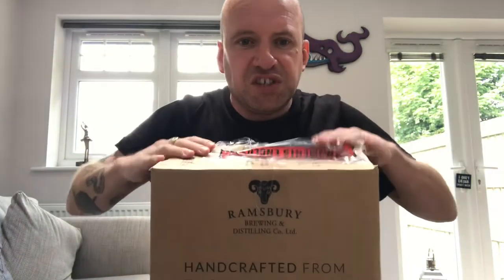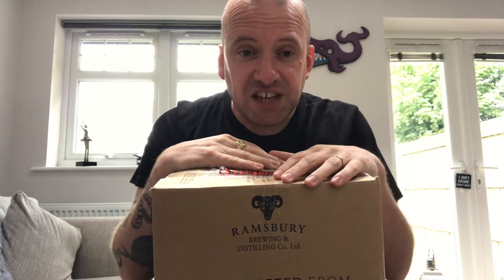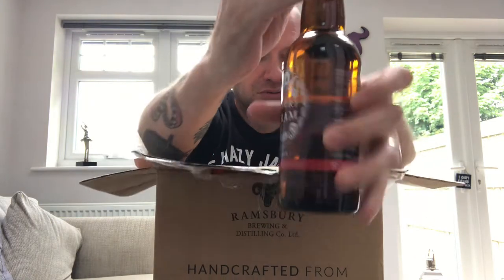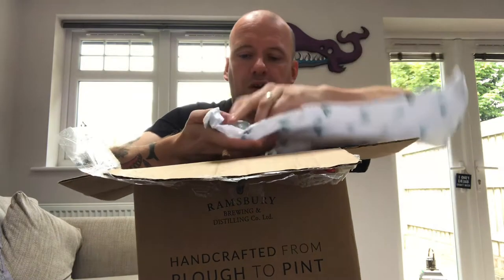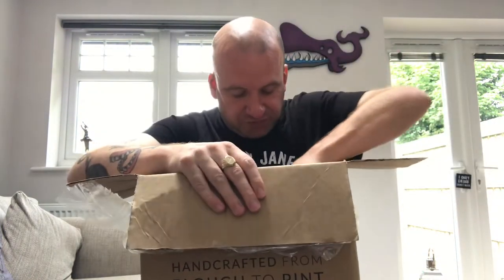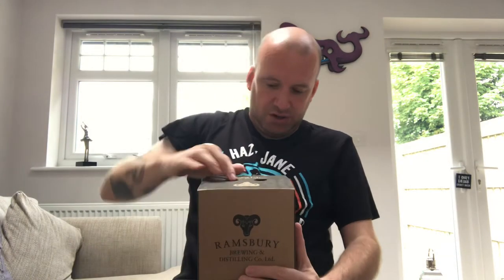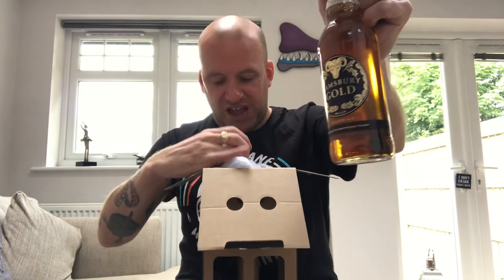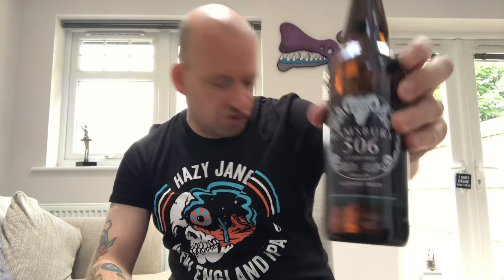Unboxing Video Courtesy Of Bluenose Beer Reviews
Unboxing video courtesy of Harry @ Bluenose Beer Reviews

You can also see Harry’s unboxing of the beers I sent him there!!

Cheers all